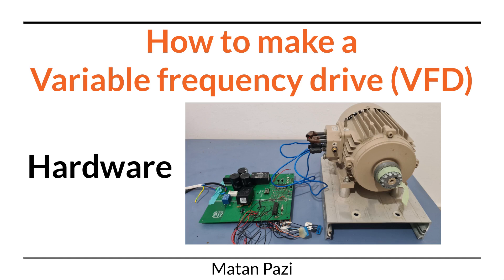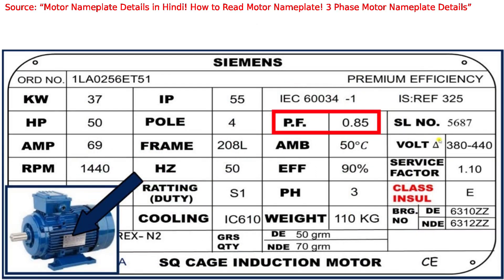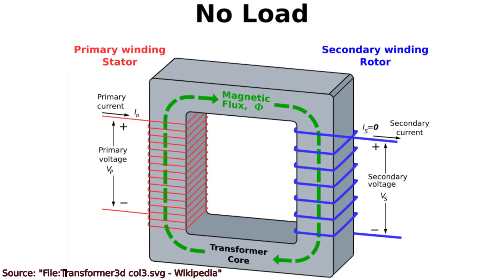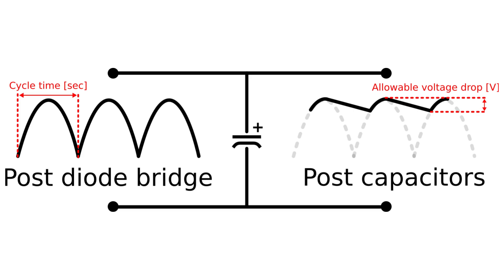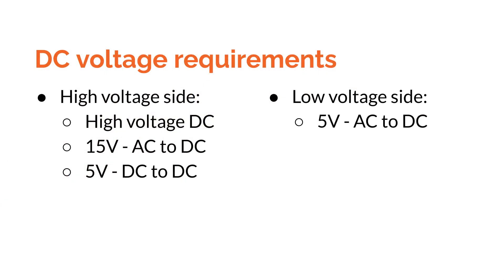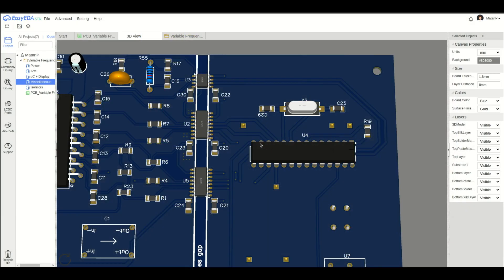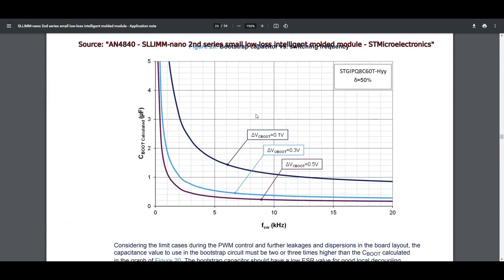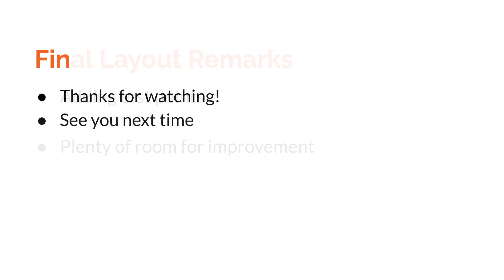How to make a Variable Frequency Drive (VFD) | 2: Hardware Design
In this video, I go over the hardware design process of my variable frequency drive project.